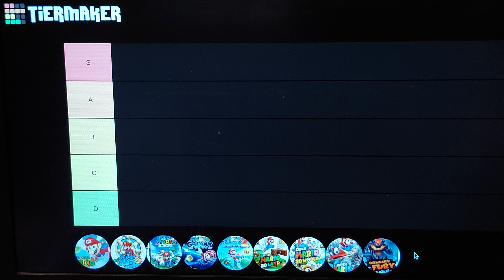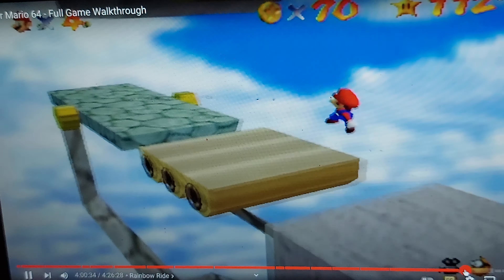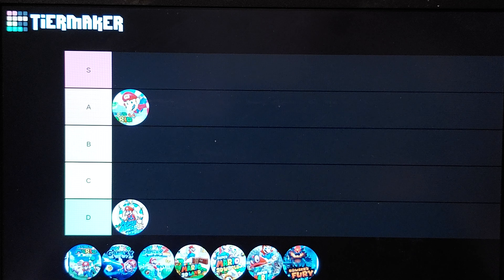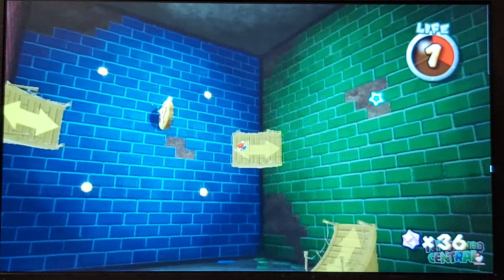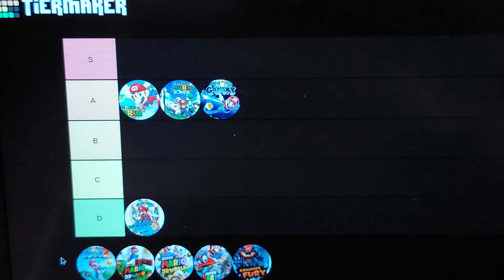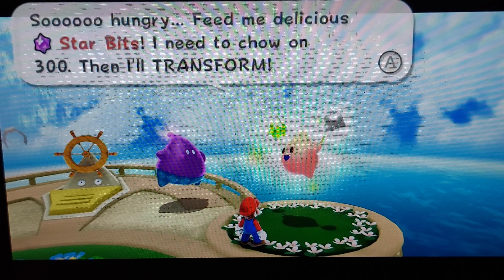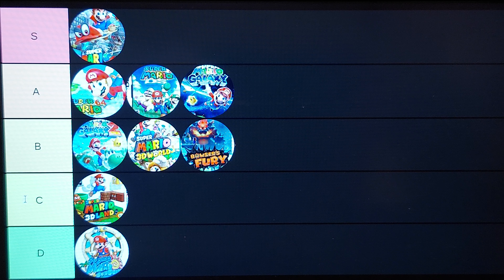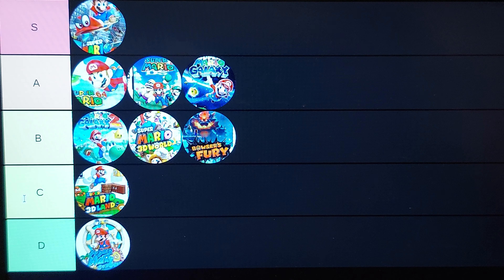Tier List #1: Ranking All 3D Mario Games (My First Tier List Video)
Welcome Everyone! To My Very First Video On Me Making A Tier List Video. This Is Something I've Been Meaning To Do For The Longest Of Times And Now I Finally Get To Do It. To Start Off, I Wanted To Give My Opinions And Rank All Of The 3D Mario Games Nintendo Has Made And Show Y'all The Ones I Think Are The Best Or The Worst. These Are Of Course My Opinions And You Don't Have To Agree With Me Whatsoever. Hope You Enjoy The Vid!

No Shoutouts Unless It's Your Birthday Or A Special Type Of Memorial.

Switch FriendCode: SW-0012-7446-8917